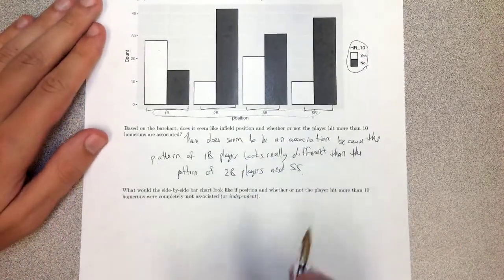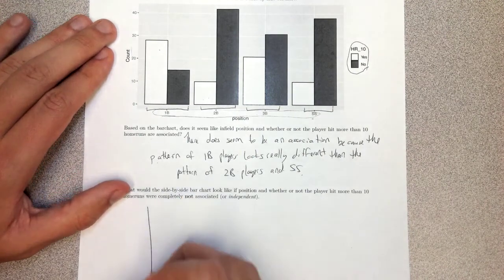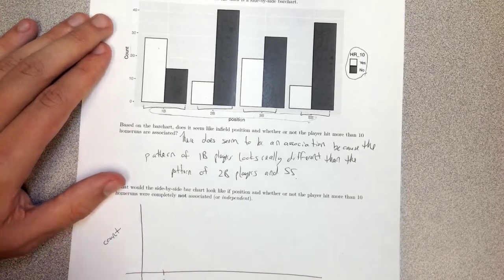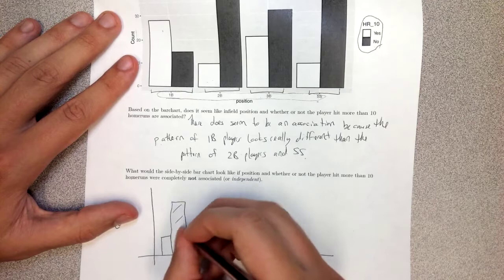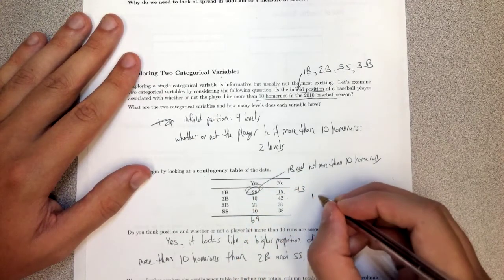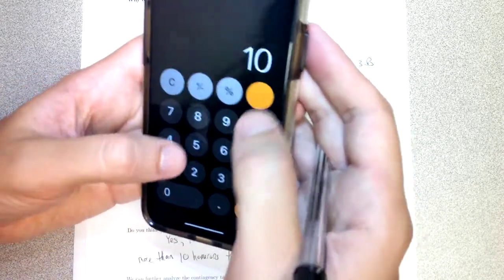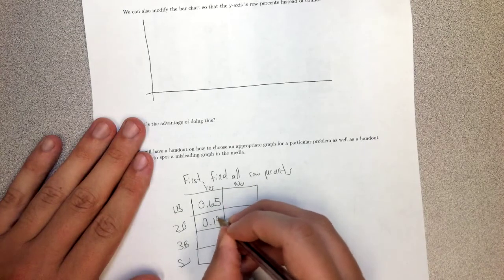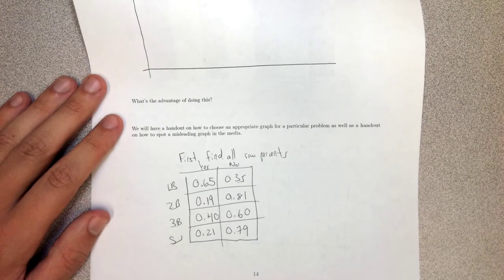STAT 113 Data Exploration Side by side Barplots cc